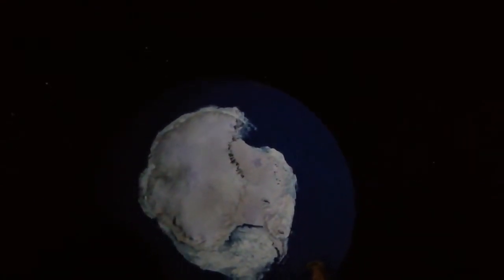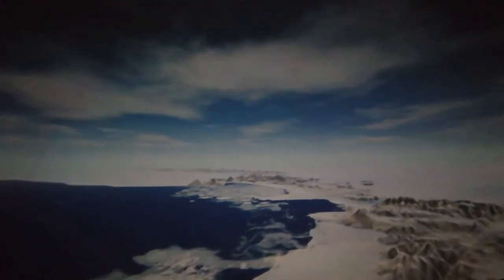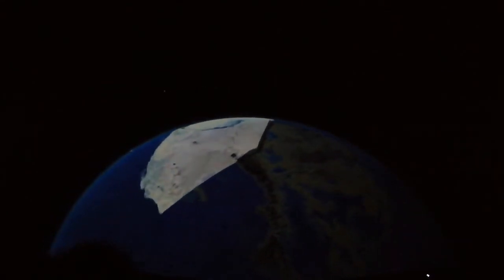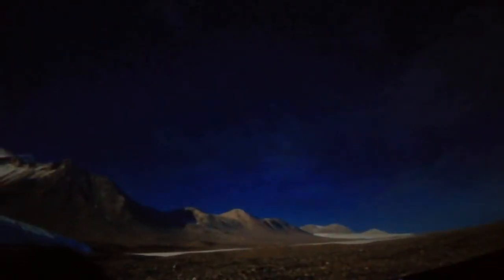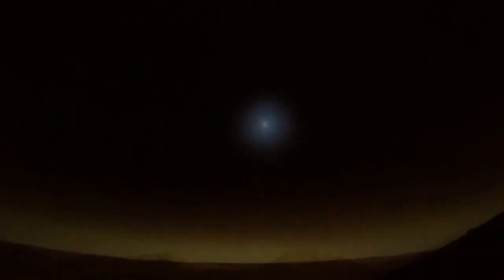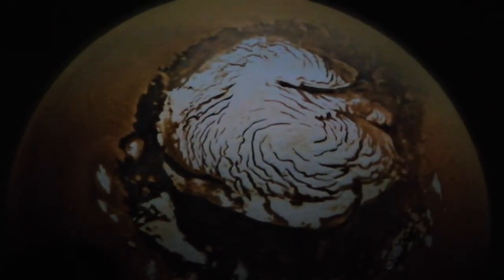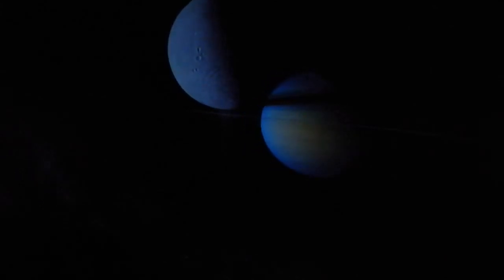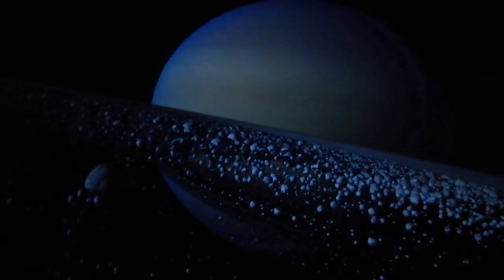Thinktank Planetarium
4 August 21